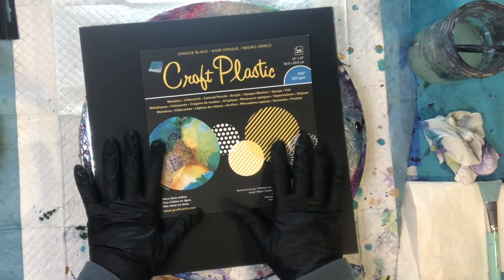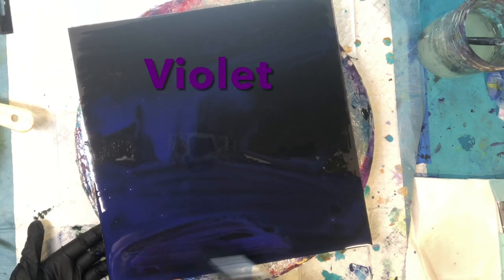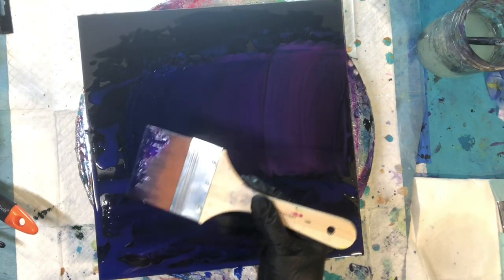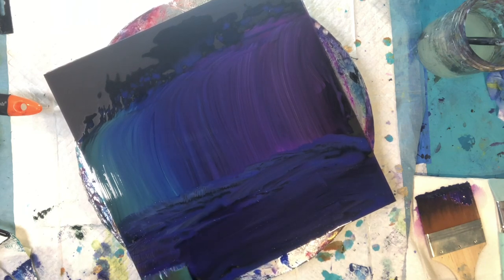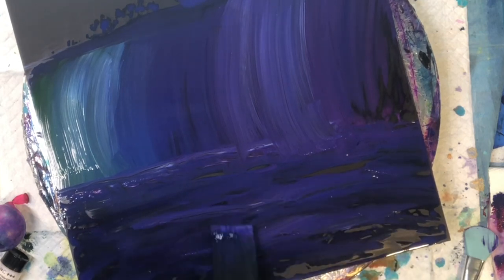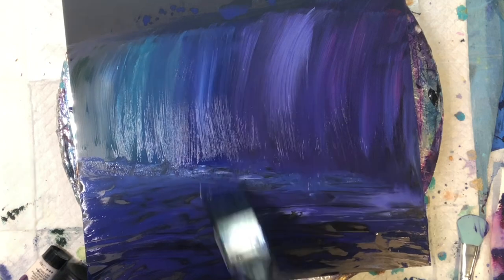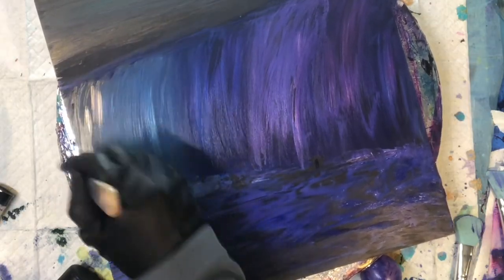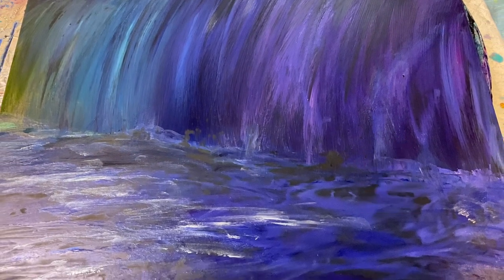“Chasing Waterfalls” - Wet & Wild Iridescent Waterfall- Fluid Art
Don’t go chasing waterfalls?  Maybe not, but we can paint them on craft plastic. Wet, wild and sparkling!

Links to products in this video for your convenience:

Silicone Makeup Brushes
Craft Plastic White
Craft Plastic Black
Silicone Beaker
Amsterdam Paint
Spray bottle
Brushes Soft
Brushes Coarse
Silicone Brush
Water Balloons
Reg Balloons